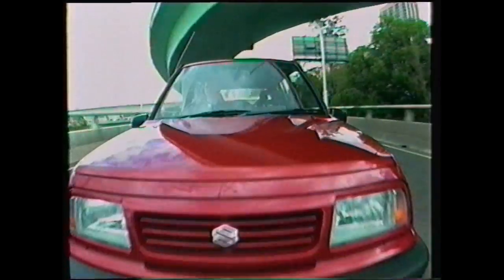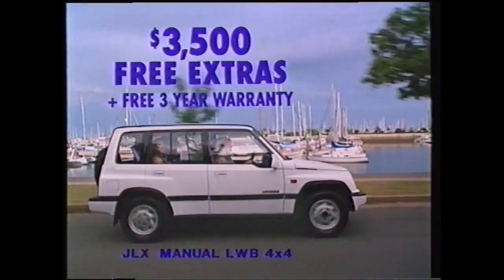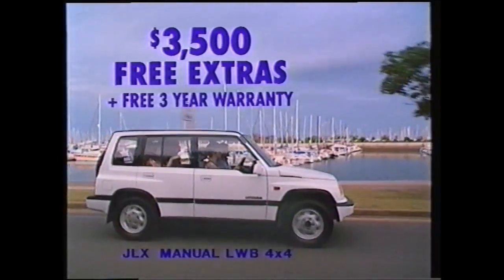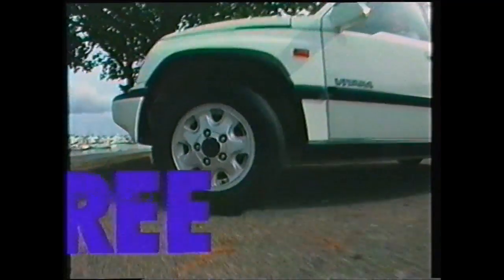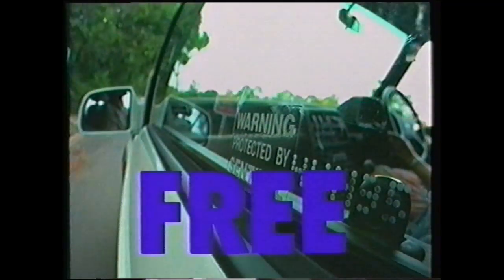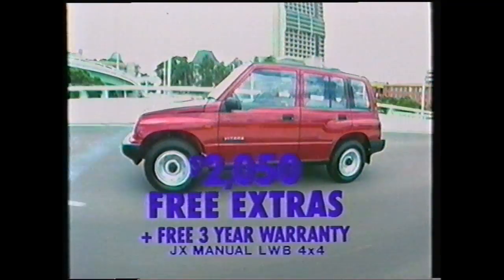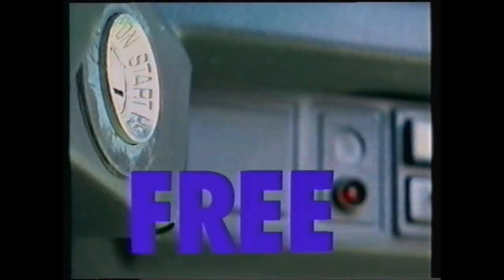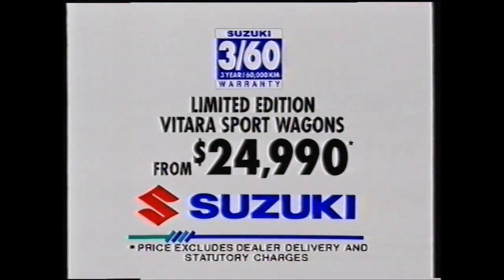Suzuki Vitara 2 (1993)